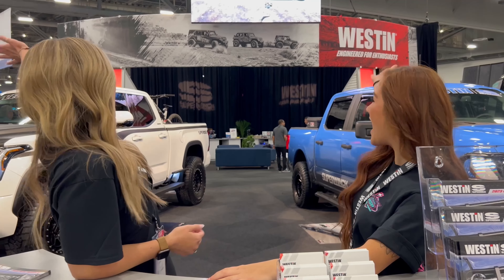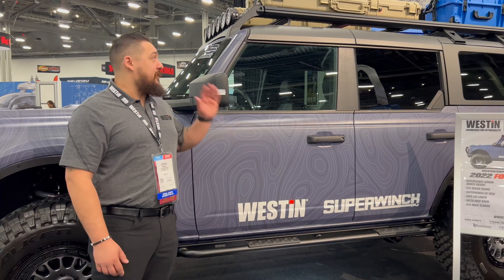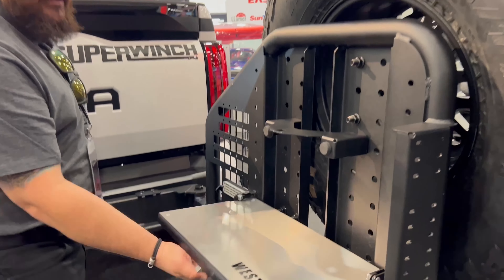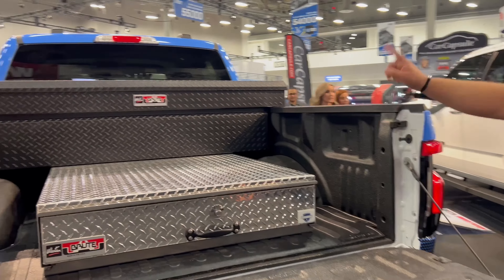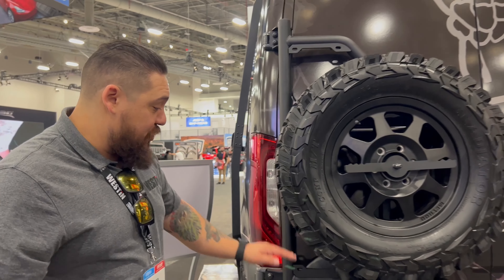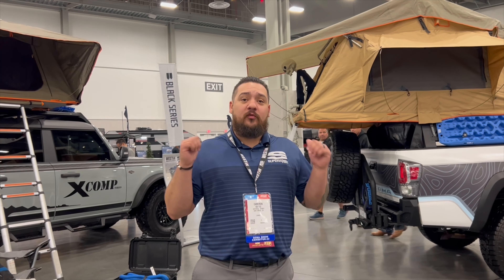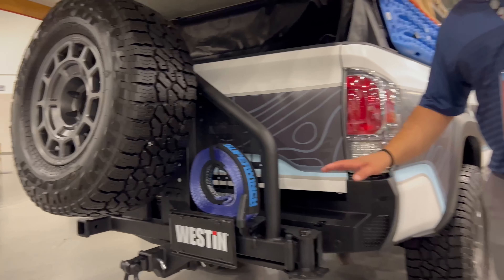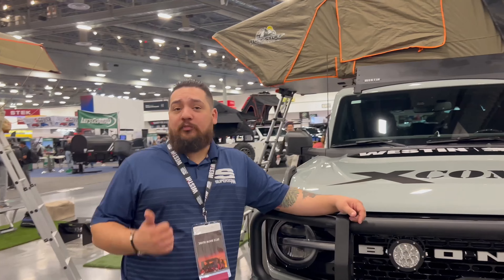Westin / Superwinch SEMA Show 2022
Westin / Supewinch proudly introduced 23 new products at the 2022 SEMA Show. Our very own Cameron Quiroz walks you through our booth and introduces our on-vehicle new products and highlights many others.

2022 New Products:
XTS Brush Guard, XTS Pinch Weld Covers, XTS Front Bumper, XTS Rear Bumper, XTS Hitch Tire Carrier, XTS Rear Passenger Carrier, XTS Rear Driver Carrier, XTS Rear Cargo Panel,  XTS Overhead Light Mount, XTS Rock Slides, Superwinch Winch Tray, Hidden Winch Mount, Pro-Series Front Bumper (Mid-Width), Pro-Series Rear Bumper, Grate Steps W2W with Stair Step, HDX-e Fold Down Grille Guard (Patent Pending), Electric Steps, Outlaw Running Boards, Outlaw Rear Step, Mesa Roof Rack, Mesa Side Ladder, AC 1500 Winch, and Power Drives!